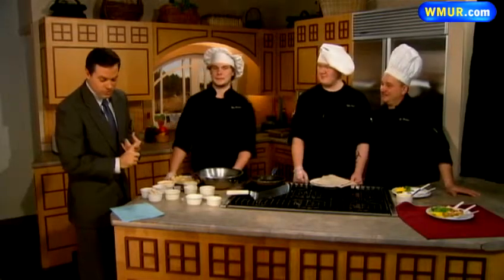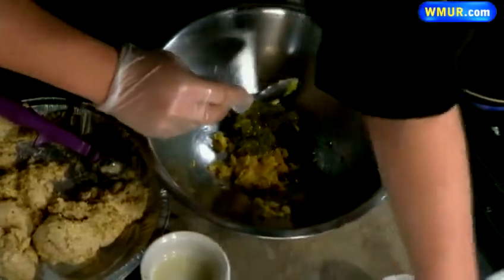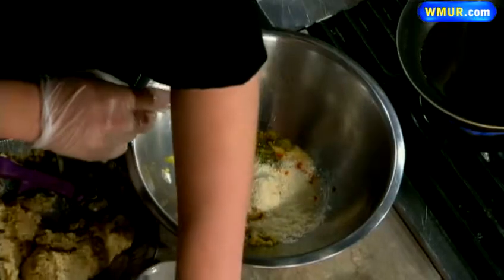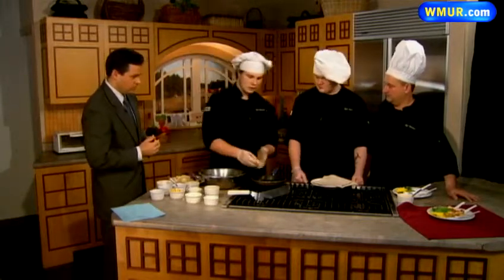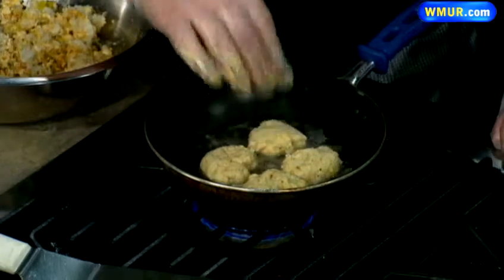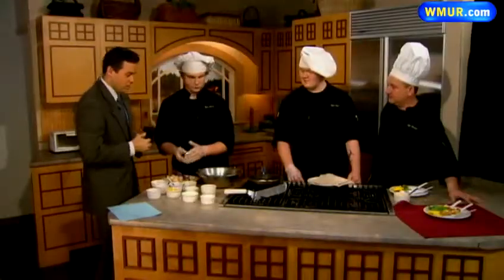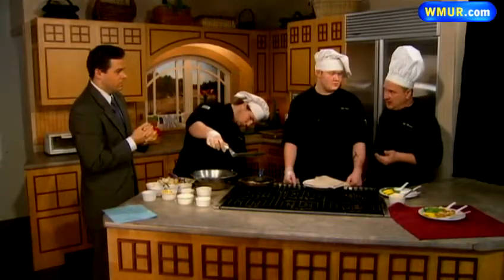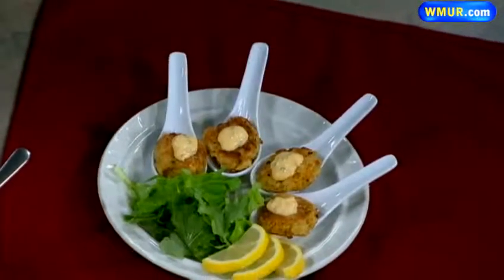Crab Cakes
Sean McDonald shows you how to make crab cakes with students from the Lakes Region Technology Center.